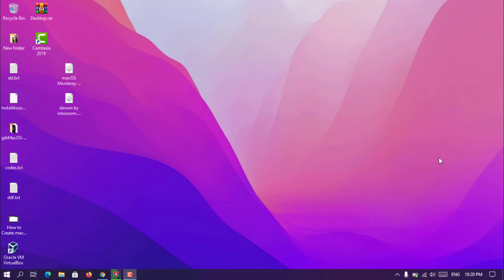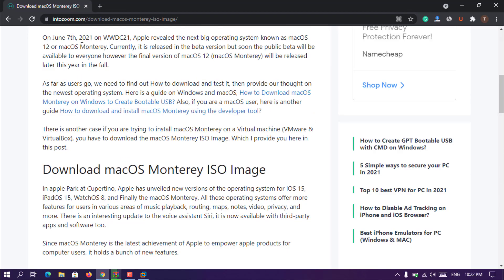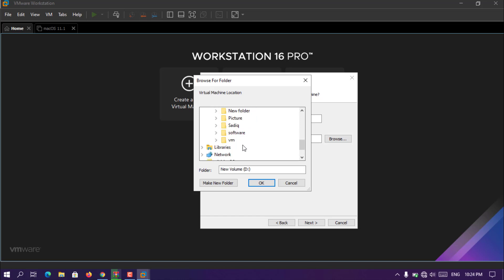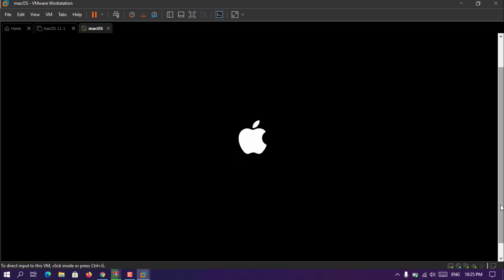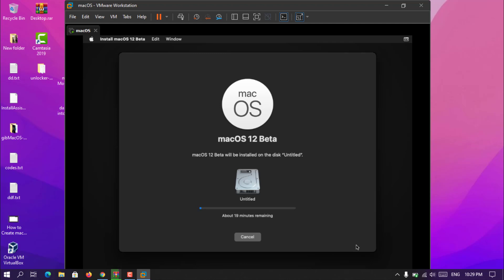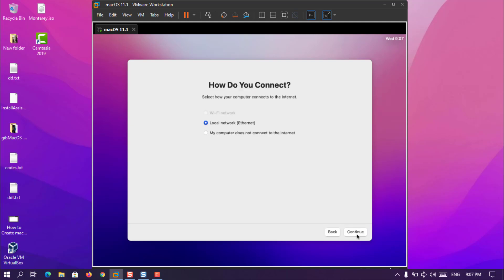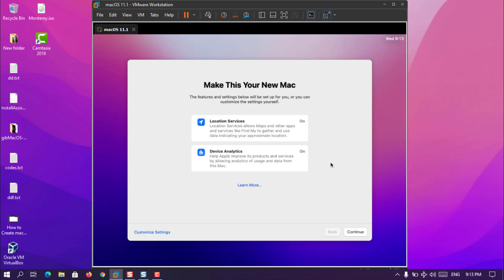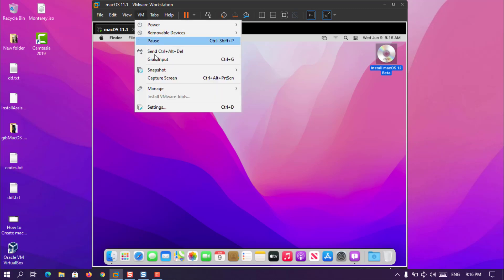How to install macOS Monterey (macOS 12) on VMWare on Windows PC? | Fix stuck at a black screen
In this video, you will learn How to install macOS Monterey (macOS 12) on VMWare on Windows PC? What are the system requirements, where to get the macOS Monterey ISO file, everything is explained?

0:00 Intro
0:16 Install and download the required files
1:50 Create a New Virtual machine and Configure the VM Settings
2:21 Install unlocker master
2:50 install macOS Monterey (macOS 12) on VMWare on Windows PC
12:12 Install VMware Tools on macOS Monterey on Vmware

If you restart the macOS Monterey on the VMware workstation, it will be stuck on the black screen. Change the user login to your account name it will be fixed.